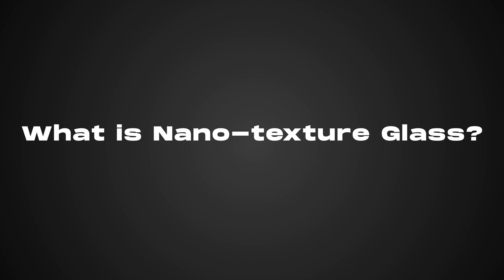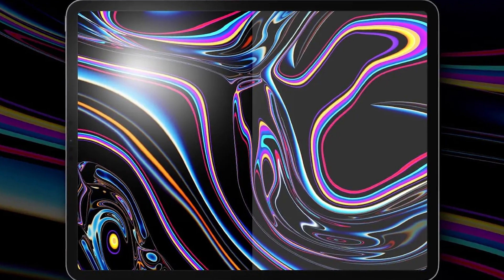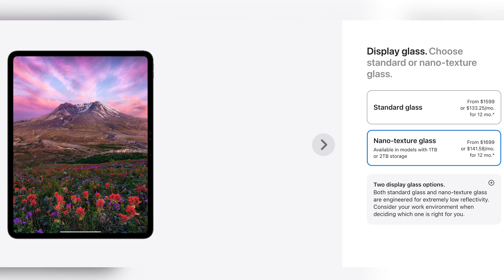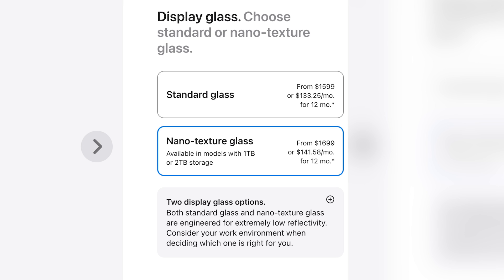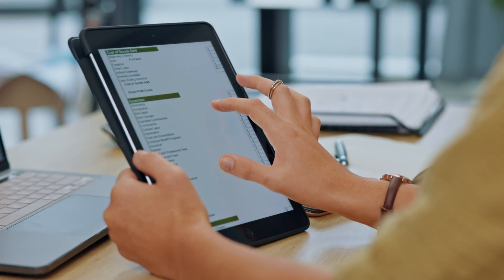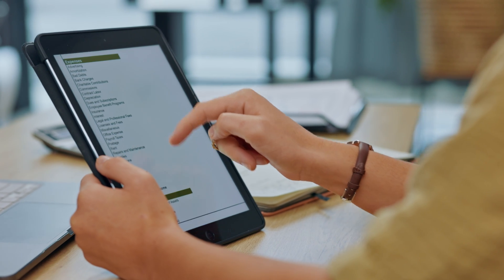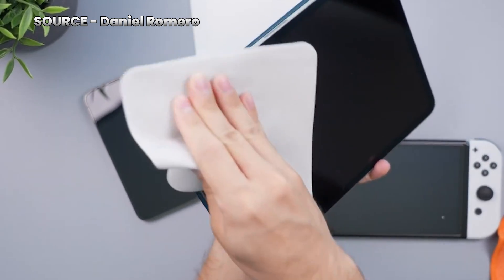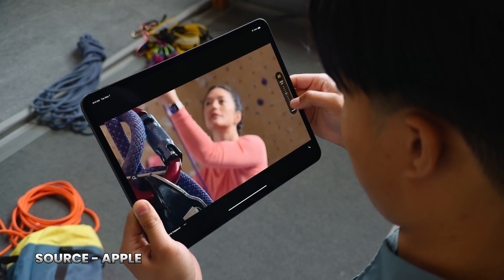Explained: What Is Nano-Texture Glass on iPad Pro M4?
Are you curious about the Nano-Texture glass on the M4 iPad Pro? Let's dive in and learn more!

Timestamps

00:00 What is Nano-texture Glass?
01:01 What is the difference between Nano Texture Glass and Matte Glass?
01:25 How Much Nano-texture Glass will cost?
01:49 Who Should Consider Nano-texture Glass Display?
02:21 Drawbacks of Nano-texture Glass
02:38 How to Clean Nano-texture Glass?

Top Recommendations ✅